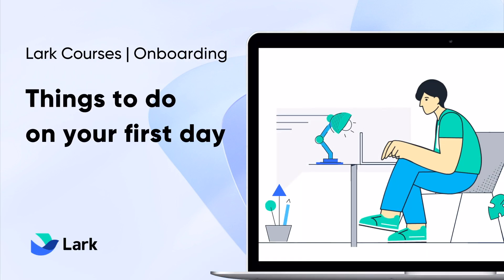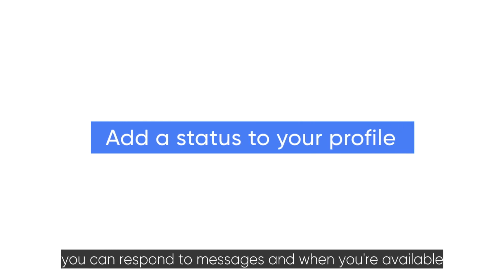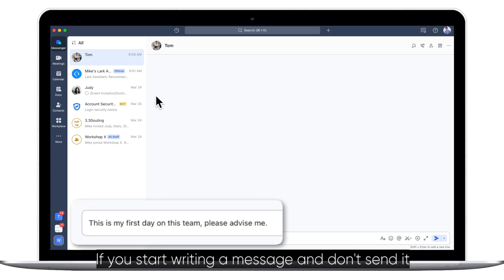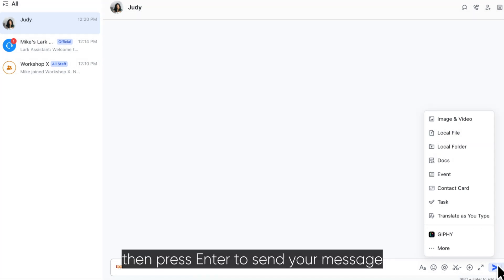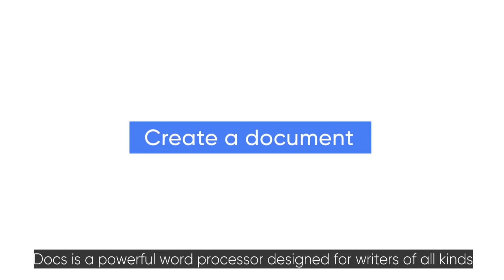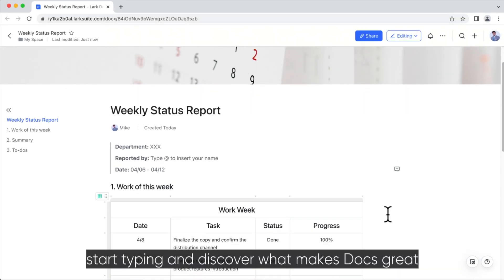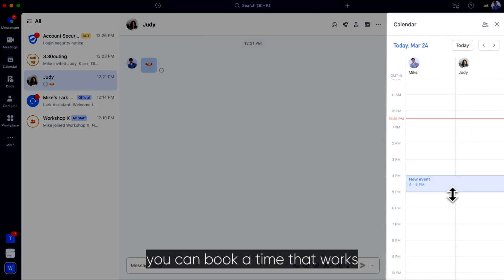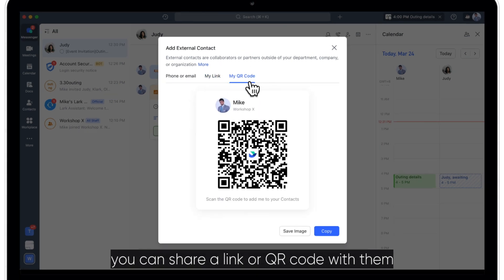Lark 101 | Things to do on your first day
Welcome to Lark. Here's what we recommend you do on your first day.